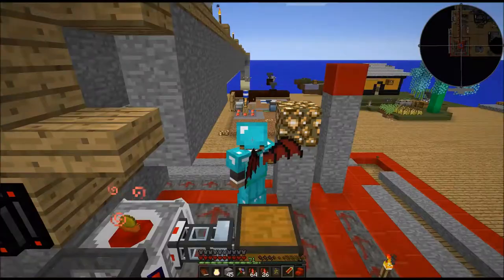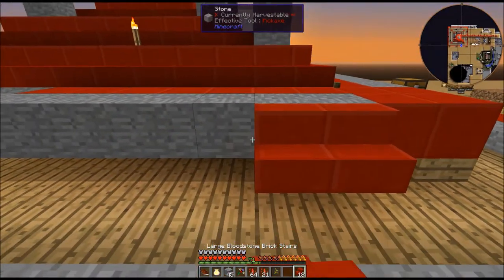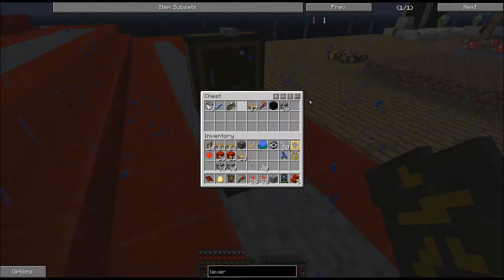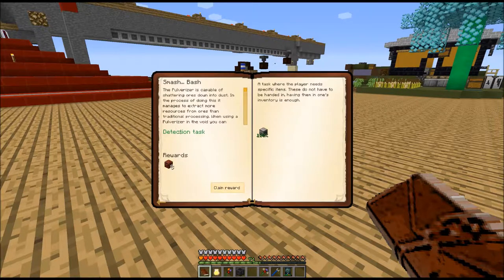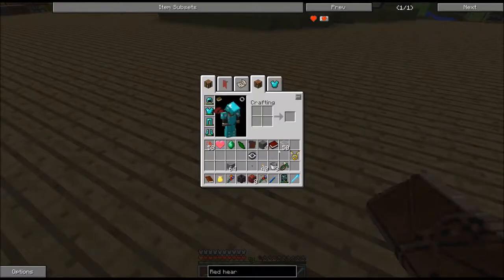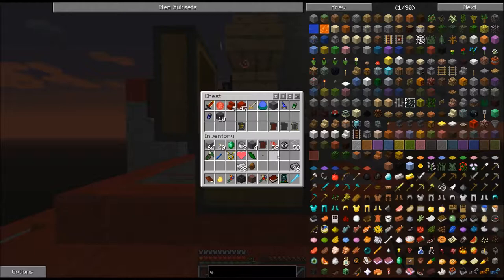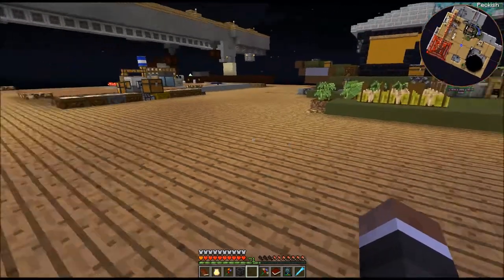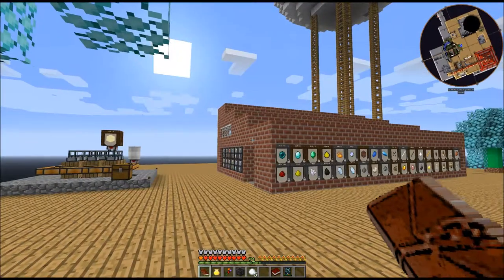AS2 Let's Play #40: Cleaning up the Blood Altar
Cleaning up the Blood Altar and some quests!